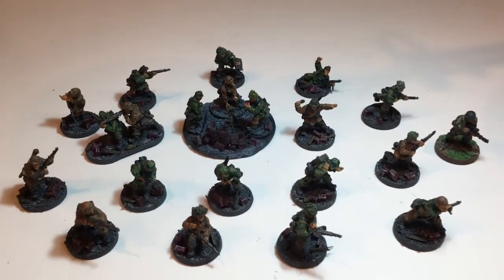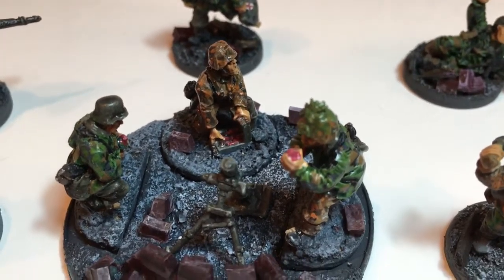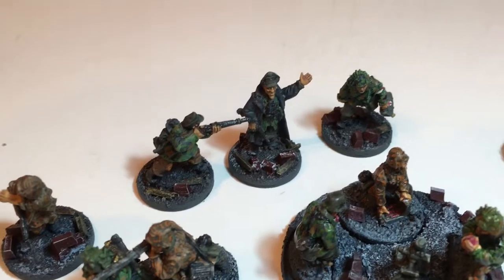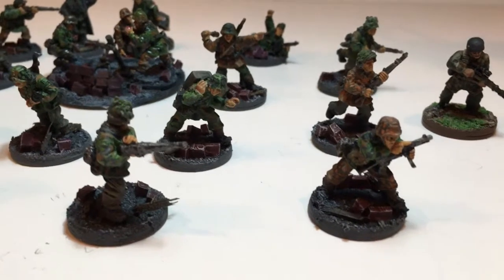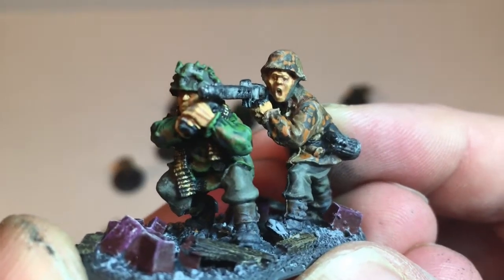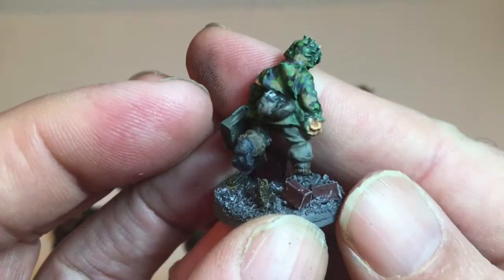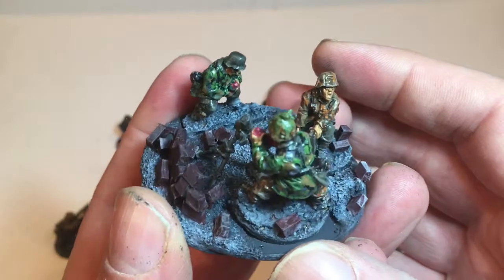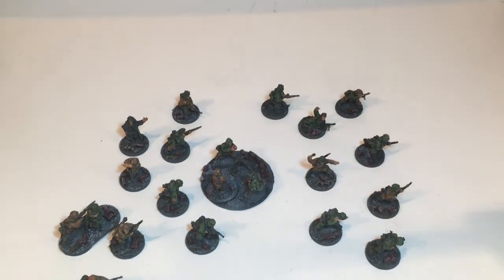Metal Waffen SS Painting Update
Warlord Games Metal 28mm Waffen SS Painting Update.